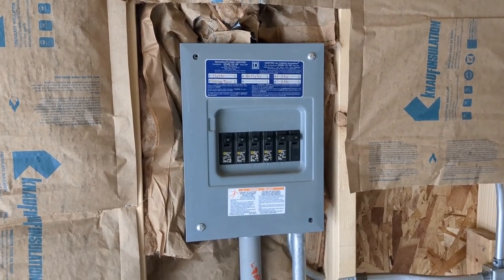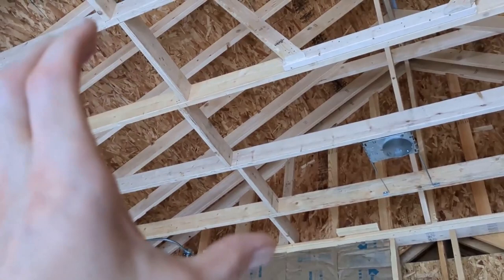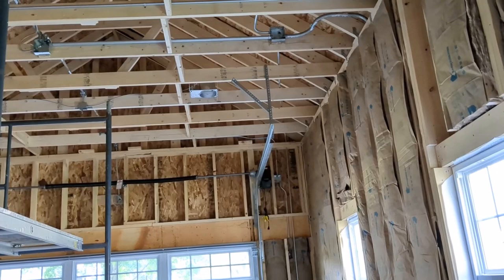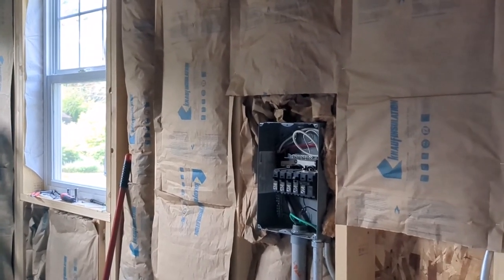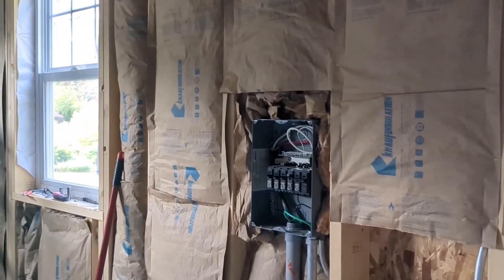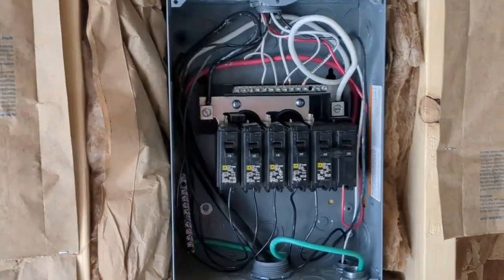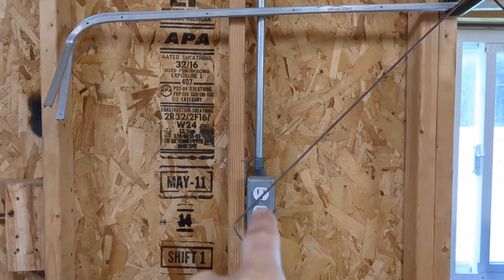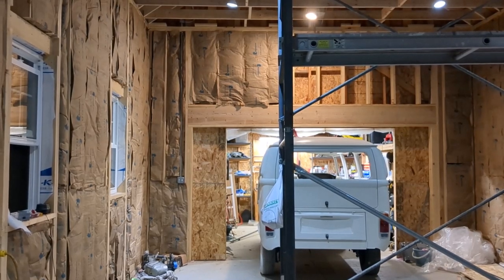Garage Rebuild Part 5: Ceiling Framing and Electrical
In this video, I give a progress update of the interior ceiling framing and electrical work.  This includes adding more ceiling joists and blocking, running conduit, pulling wires, and connecting whips.

Products:
Motion Sensor for light

Genie Jackshaft/Wallmount Garage Door Opener